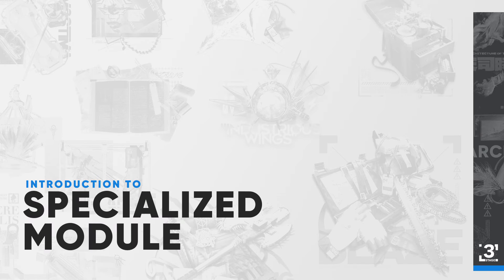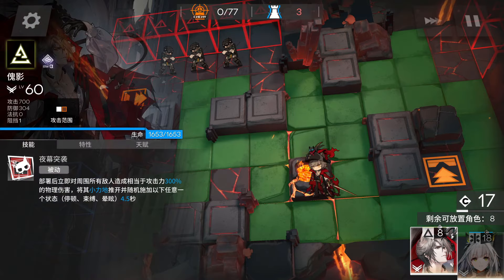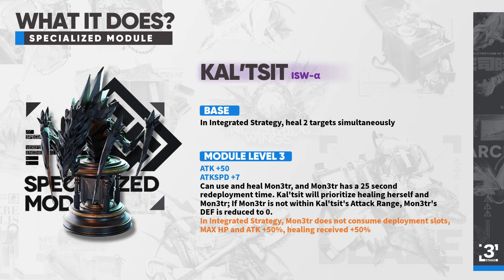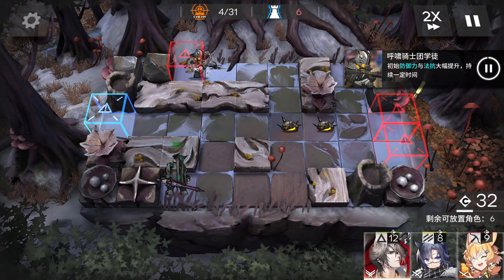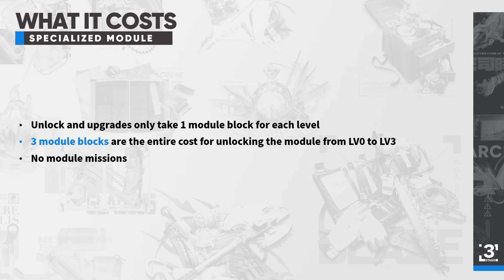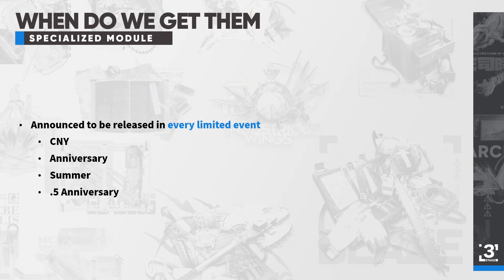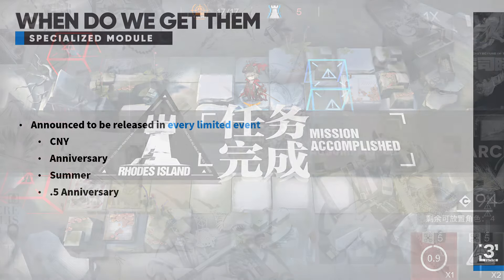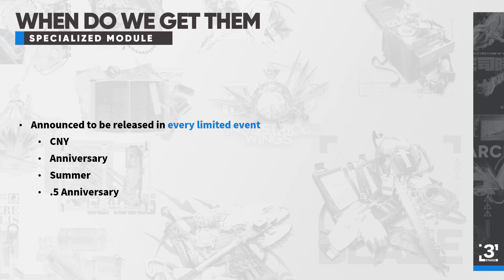Specialized Modules EXPLAINED + My thoughts about them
TL;DR
- Only effective in a particular gamemode, currently exclusively Integrated Strategy
- Are times stronger than normal modules
- Are times cheaper than normal modules
- Released 4 times each year
- I think it's a good way to give old operators new stage to shine